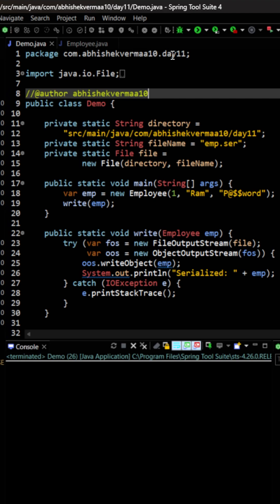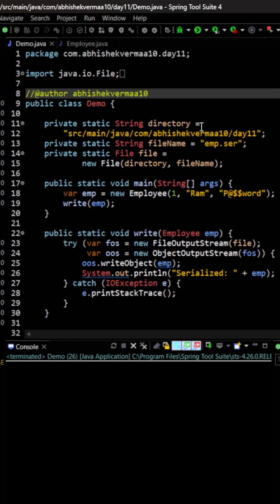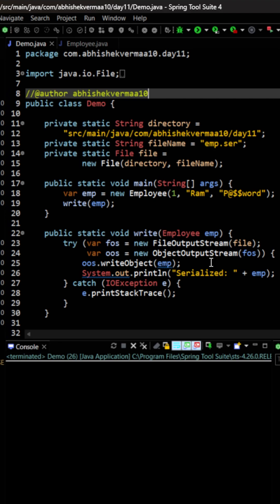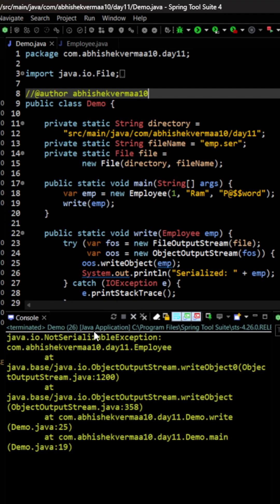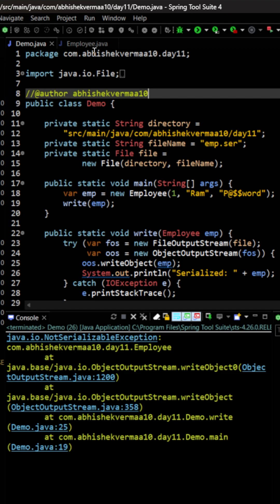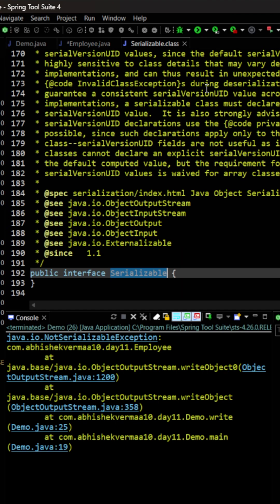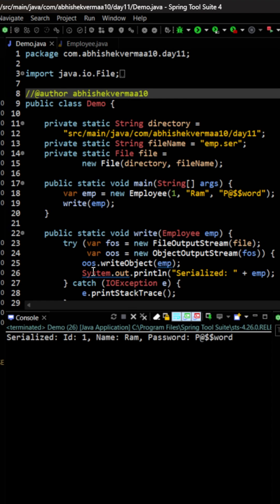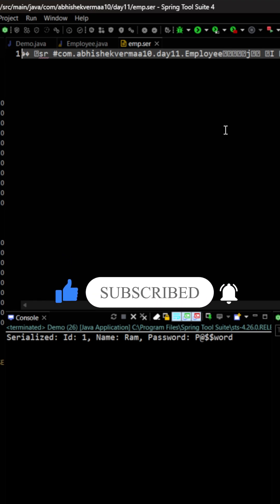Day-70: What is Serialization in Java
In this short we will see what is Serialization in Java.